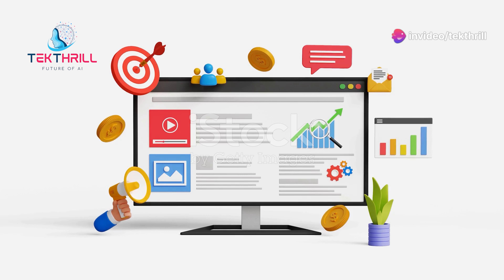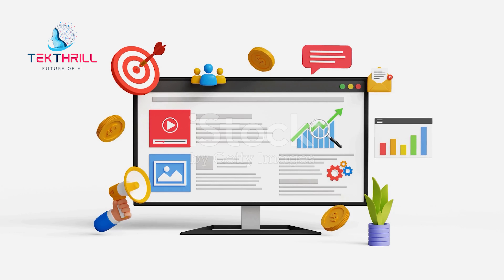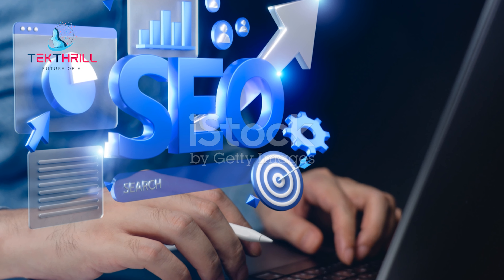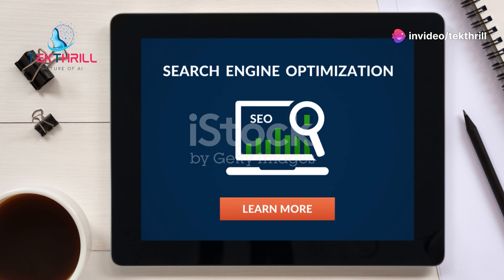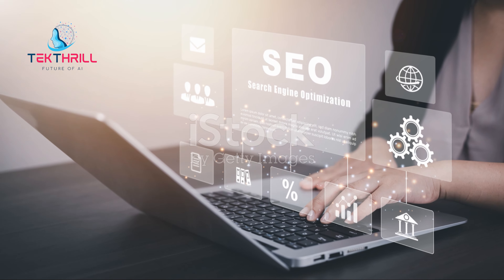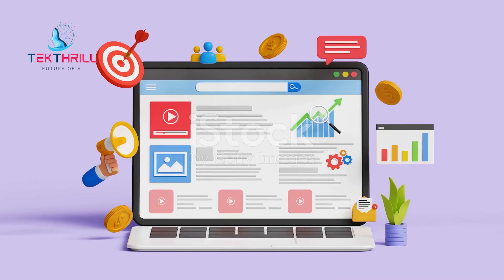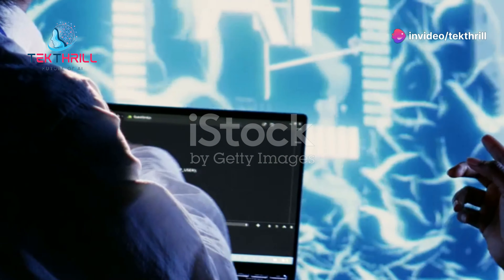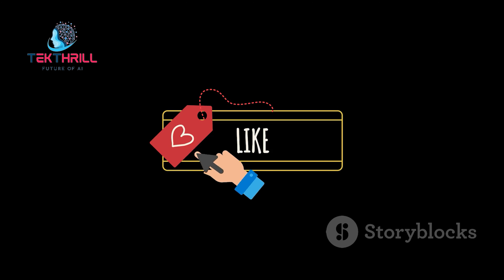Boost Your Marketing with These Top 10 AI Tools! 📈💡 MarketingAI DigitalMarketing PART 2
The role of AI in modern marketing.
Overview of the top 10 AI tools for marketing.
Tool 1: HubSpot AI:
Overview of HubSpot AI for marketing automation.
Features for lead generation, email marketing, and more.
Real-life examples of successful campaigns using HubSpot AI.
Tool 2: Marketo Engage:
Introduction to Marketo Engage for customer engagement.
Key features and benefits.
Case studies of companies using Marketo Engage.
Tool 3: Salesforce Einstein:
Overview of Salesforce Einstein for CRM.
Features for predictive analytics and personalization.
Examples of enhanced customer experiences with Salesforce Einstein.
Tool 4: Hootsuite AI:
Introduction to Hootsuite AI for social media management.
Demonstration of using Hootsuite AI for social media campaigns.
Tool 5: Sprout Social AI:
Overview of Sprout Social AI for social media analytics.
Features for monitoring, engagement, and reporting.
Real-life examples of improved social media strategies.
Tool 6: Adext AI:
Introduction to Adext AI for ad optimization.
Features for automating and optimizing ad campaigns.
Case studies of businesses using Adext AI.
Tool 7: Crayon AI:
Overview of Crayon AI for competitive analysis.
Key features and applications.
Examples of strategic insights gained with Crayon AI.
Tool 8: Phrasee:
Introduction to Phrasee for AI-powered copywriting.
Features for generating engaging marketing copy.
Demonstration of creating copy with Phrasee.
Tool 9: Persado:
Overview of Persado for AI-driven content creation.
Real-life examples of marketing content created with Persado.
Tool 10: SEMrush AI:
Introduction to SEMrush AI for SEO and content marketing.
Examples of improved SEO strategies with SEMrush AI.
Conclusion:
Recap of the top 10 AI tools for marketing.
Encouragement to integrate these tools into your marketing strategy.

Tekthrill  The AI
Tekthrill  Future of AI
Keyur Kuvadiya